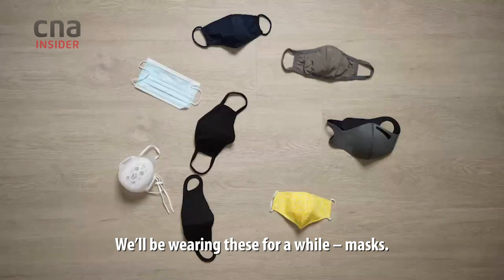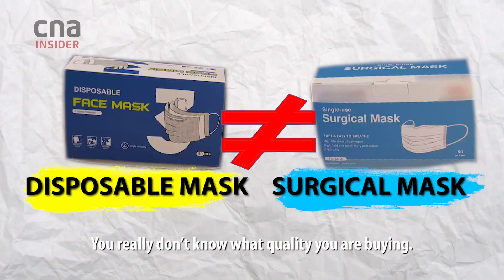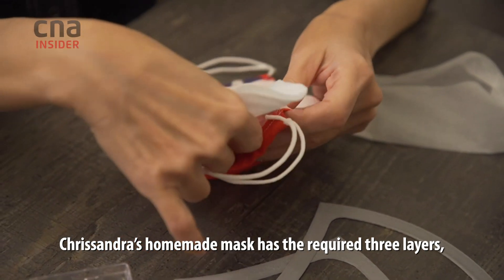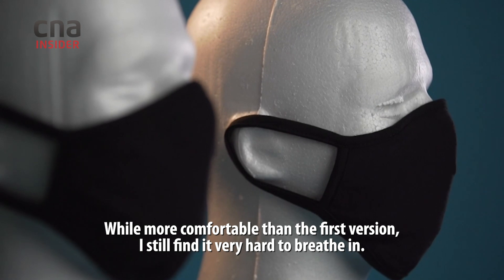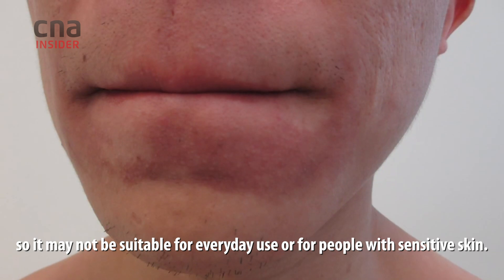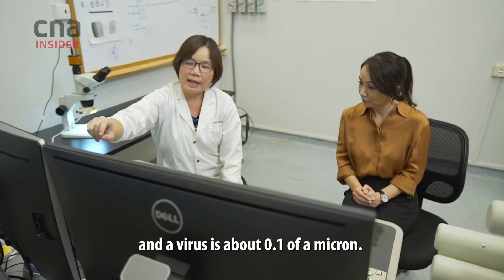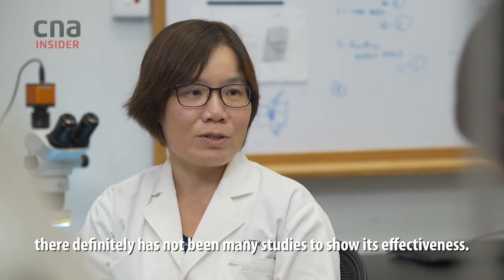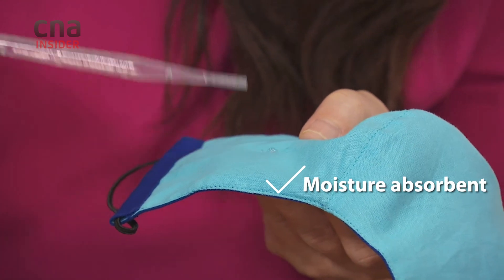Face Masks: Which Is Best For COVID-19?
With many types of face masks in the market ranging from reusable cloth masks, surgical masks to N95 respirators, which will offer the best protection during the COVID-19 pandemic?

A basic disposable mask can cost less than S$1, while high-end reusable masks include copper and silver which claim to have anti-microbial properties. Many people also sell ‘Do-It-Yourself’ face masks which have more customisable features such as adjustable earloops and fabric that does not aggravate sensitive skin.

Here’s a checklist of features you should look out for when choosing a face mask.

About the show: Talking Point investigates a current issue or event, offering different perspectives to local stories and revealing how it all affects you.